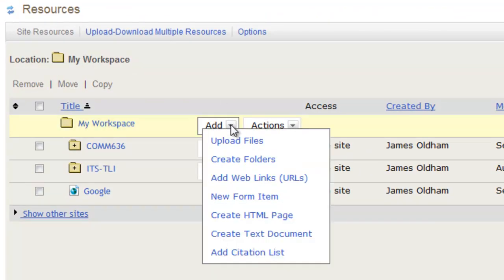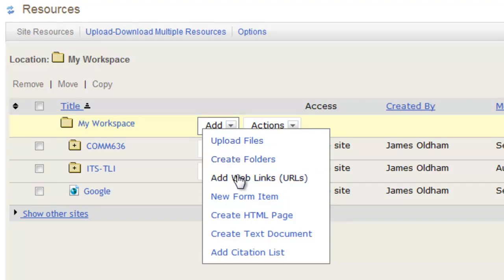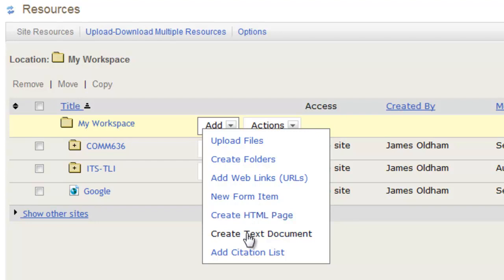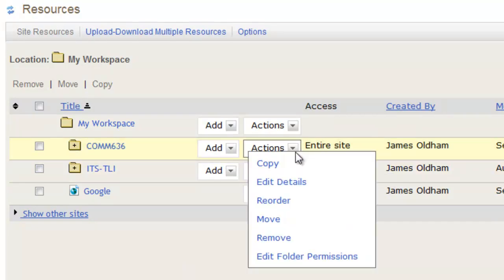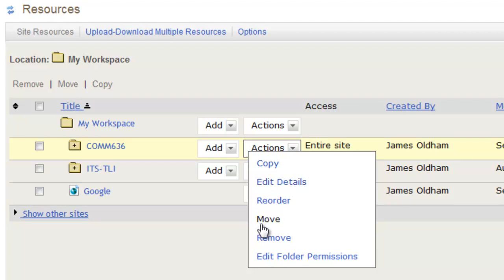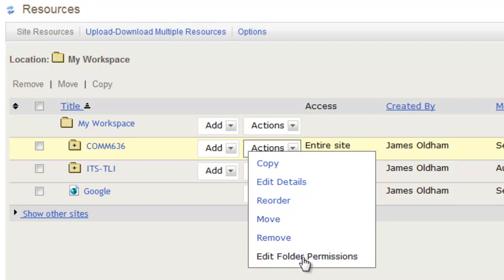My Workspace - Resources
Grab a quick overview of what you can do in the Resources tool under My Workspace. Use these features to store and backup classwork as well as keep it organized and accessible.